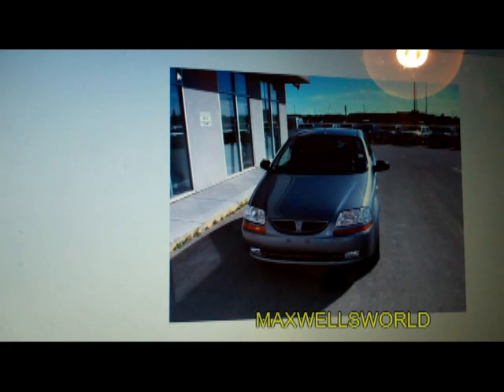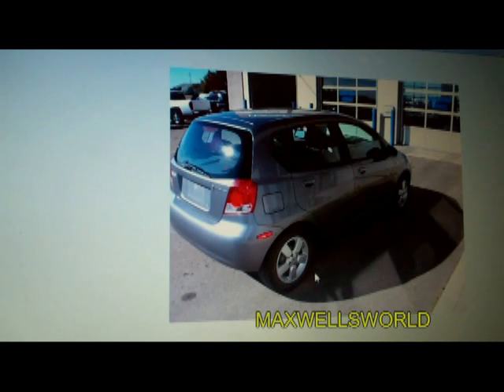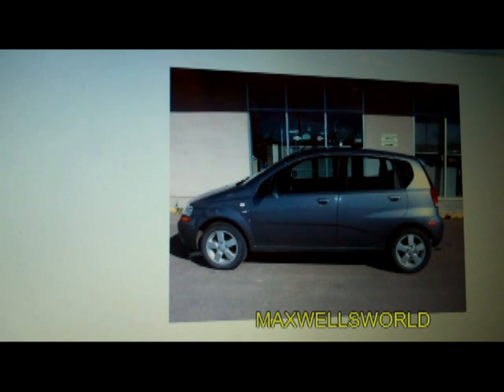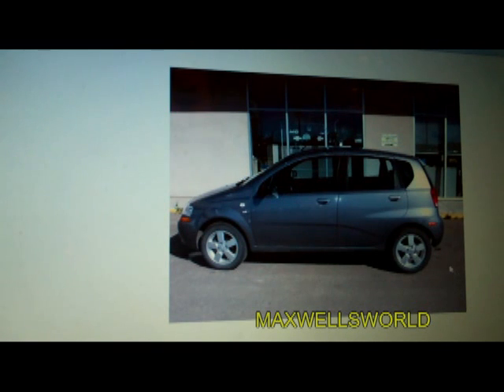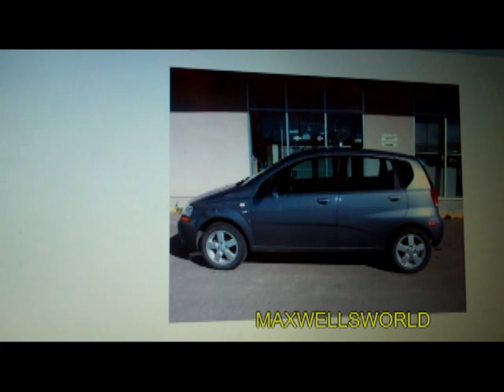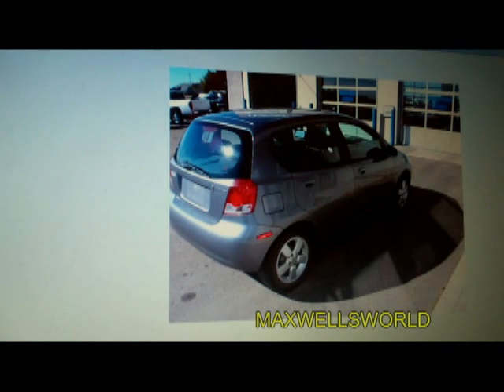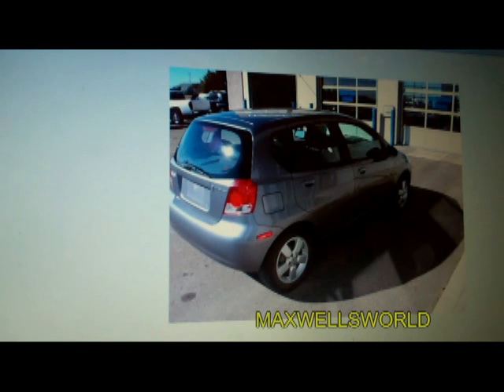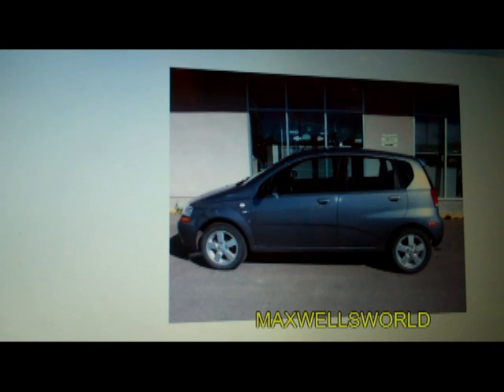DEALING ONLINE ON A CAR to replace the sunfire . maxwellsworld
DEALING ONLINE ON A CAR to replace the sunfire .  well i have been looking for a bit for a vehicle and i have found this one